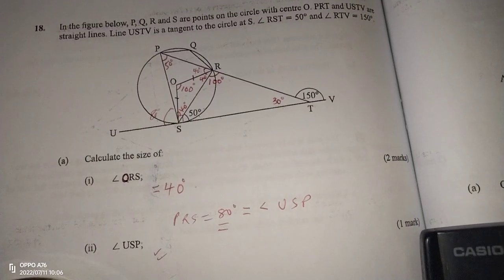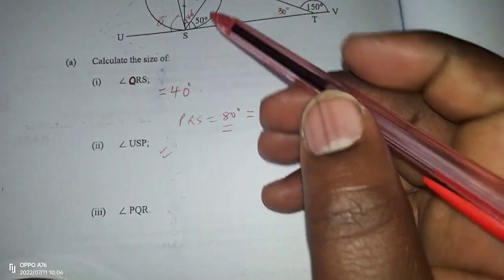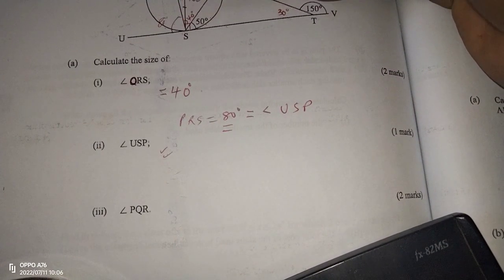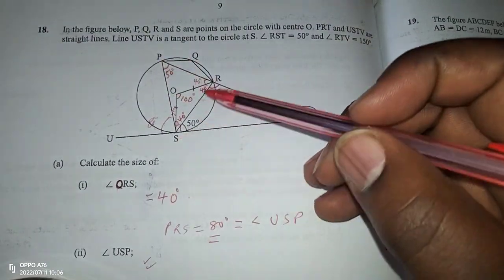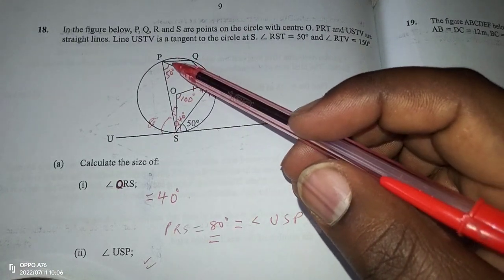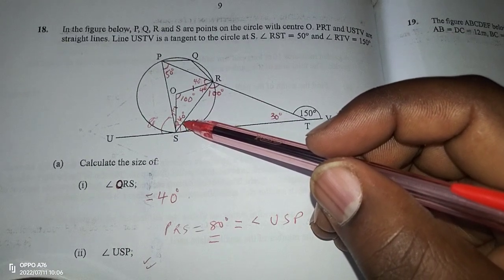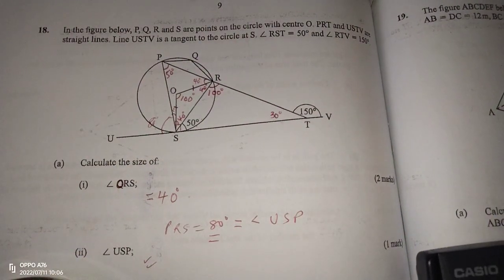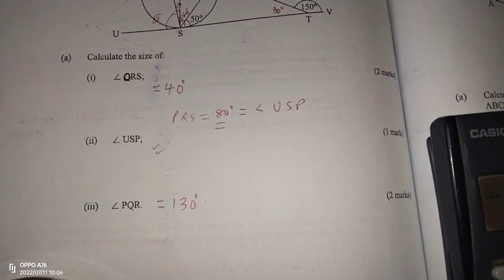ANGLE PROPERTIES OF A CIRCLE, CHORDS AND TANGENTS.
circle chords and Tangents